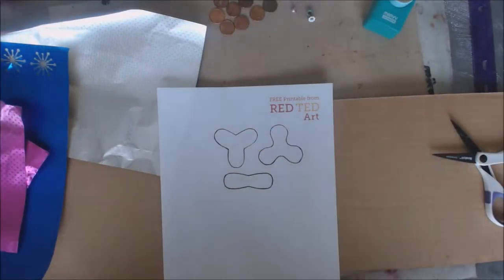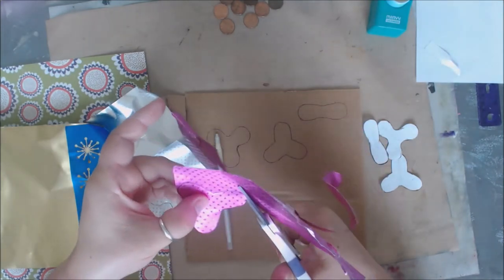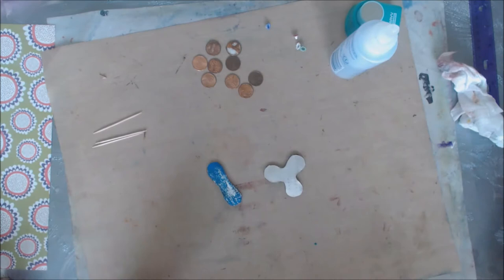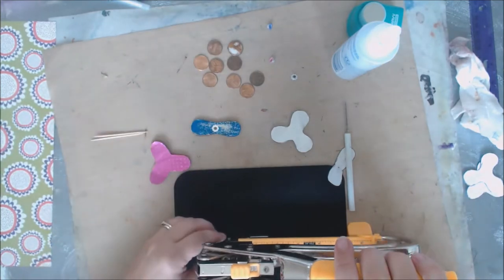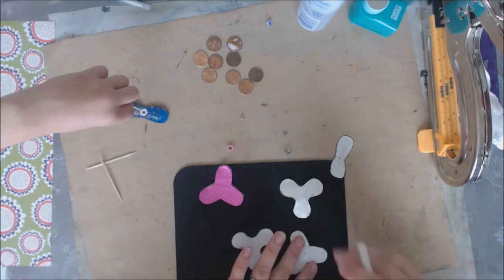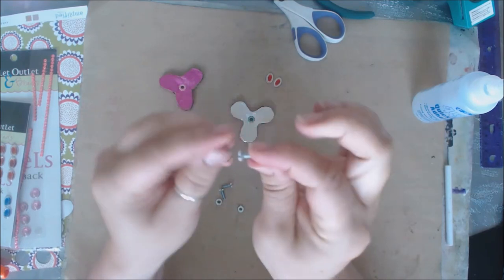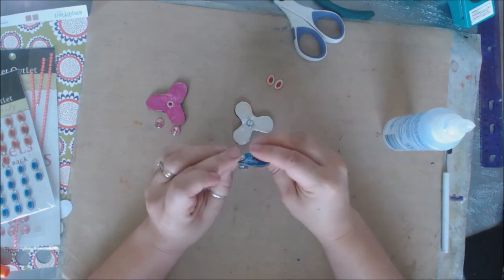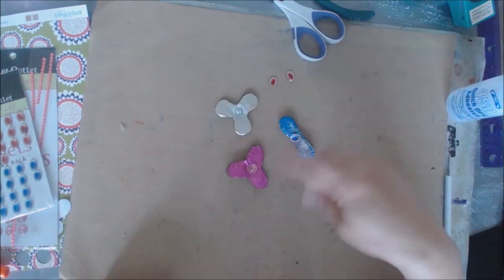DIY EASY Fidget Spinner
Learn to make an EASY bearing free figet spinner that is a nice small size for your kids with a FREE printable from REDTED art using eyelets, cardboard, foiled paper, nut and bolt, pennies, and some glue.  ——— S U P P L I E S & PRINTABLE BELOW———

My videos are all about Lifestyle Crafts including:
Scrapbooking
Cards
Mixed Media
Paper Crafts
Home Decor
Storage and Organization
Technique Tutorials
Stamps
Kid Crafts
General Crafts
Accessories
Homemade Gifts
Art Journals
Product Reviews